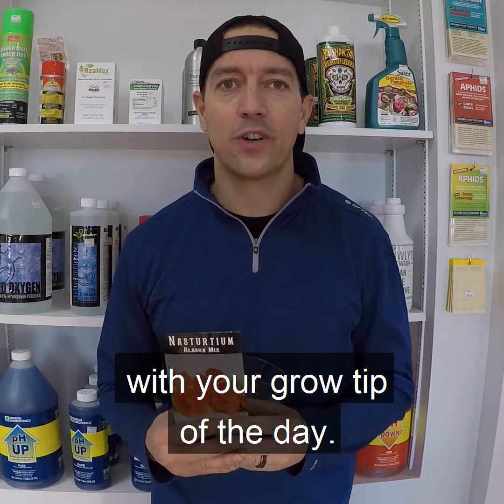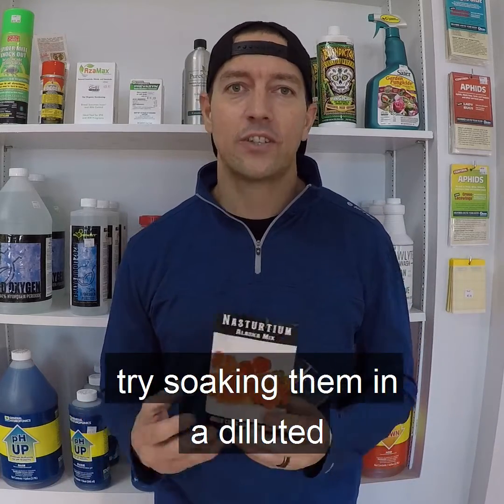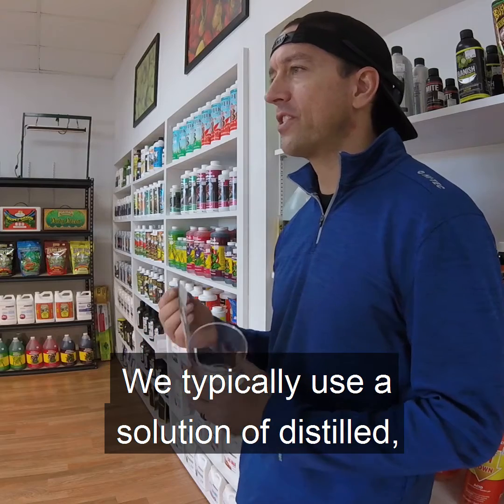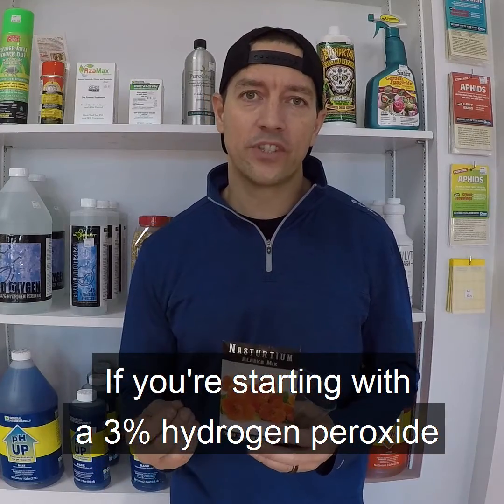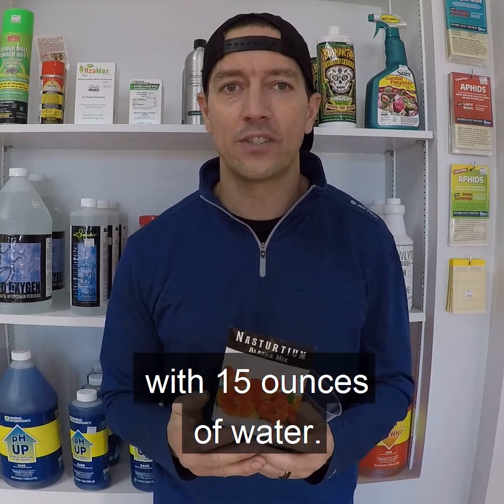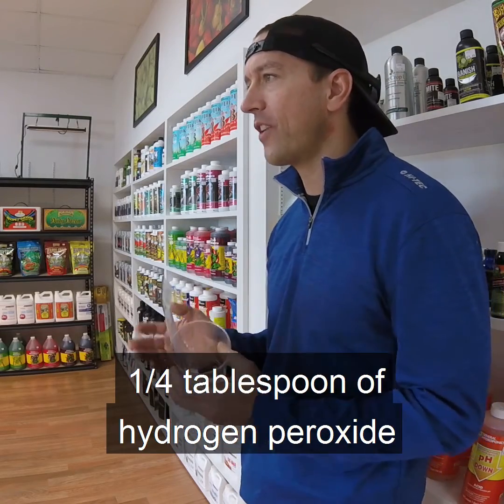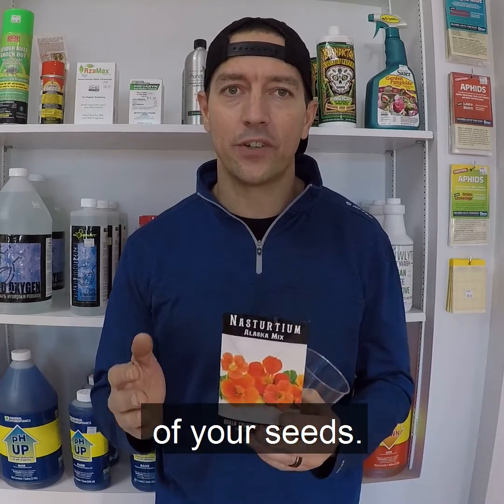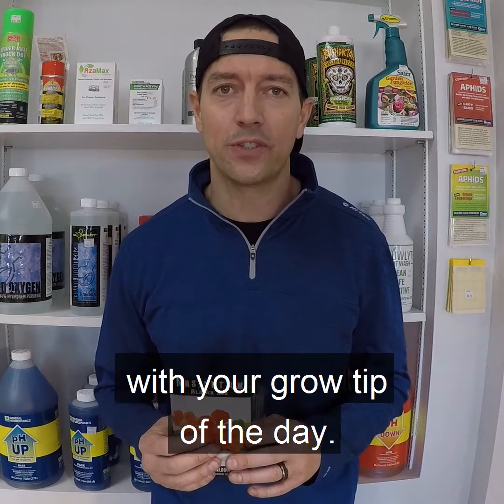Grow Tip - Soaking Seeds in Hydrogen Peroxide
Soaking your seeds in a hydrogen peroxide solution before planting can help increase germination rates and reduce the risk of pathogens.  Just be careful not to make your solution too strong, or it can actually prevent your seeds from germinating entirely.